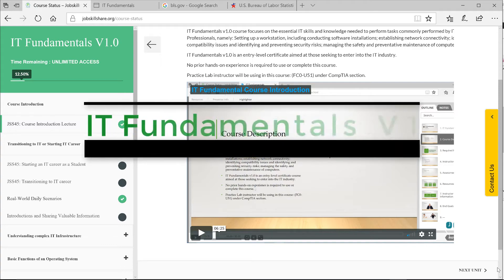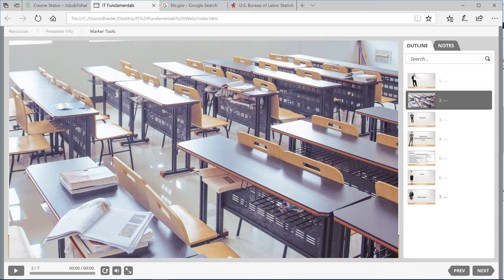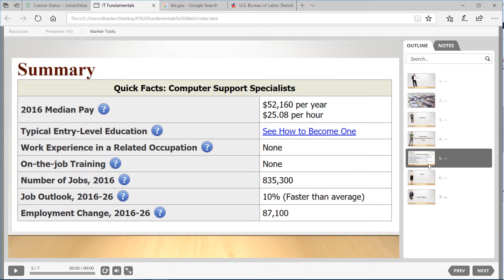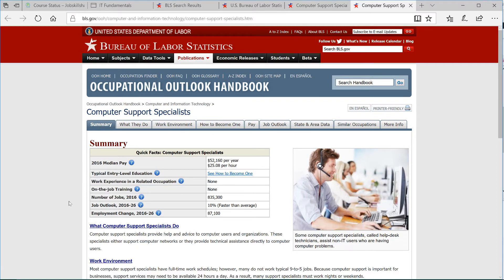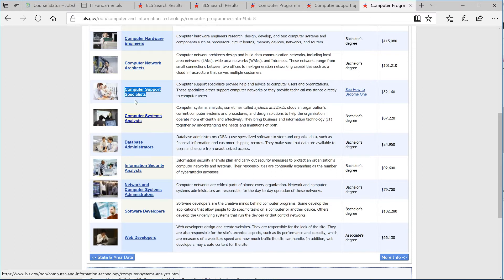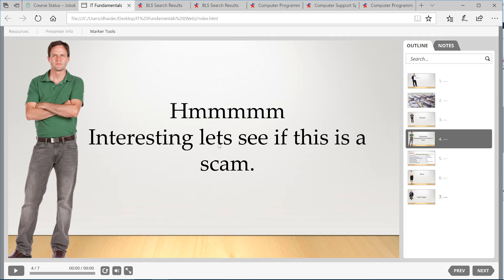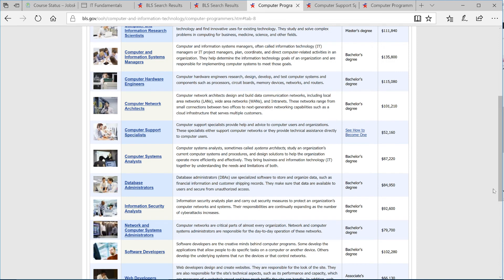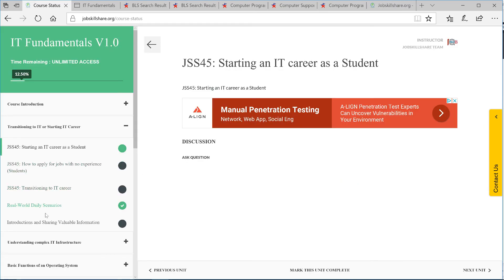How to start IT career as a student (Lecture)